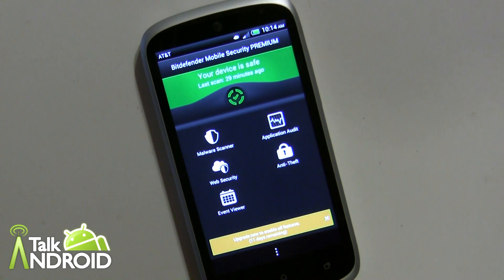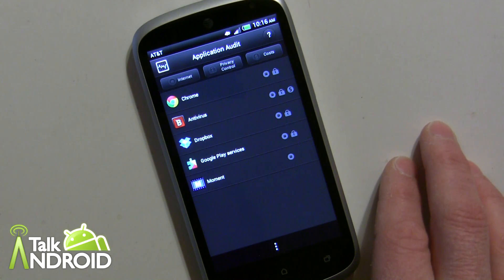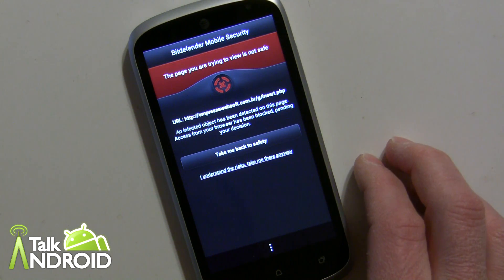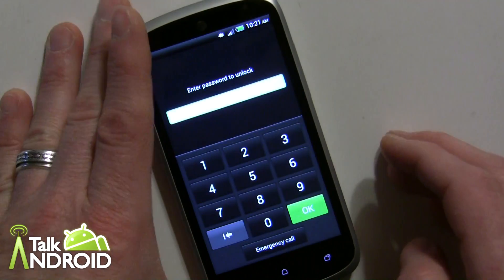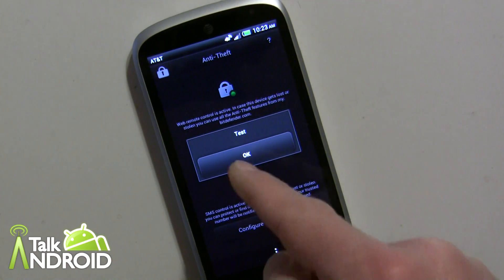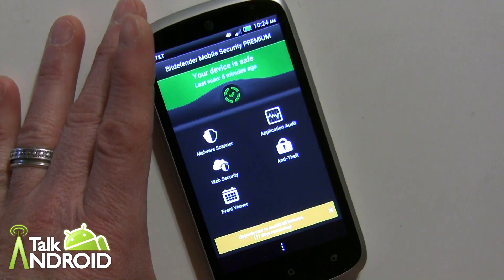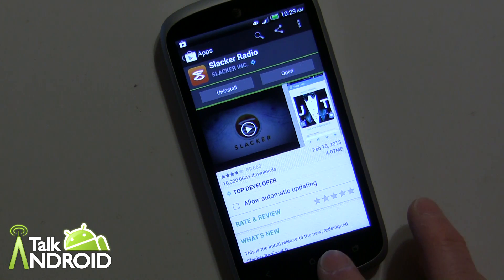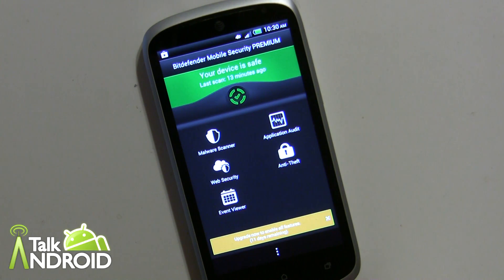Featured Android App Review: Bitdefender Mobile Security & Antivirus [Tools]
Get The All New Mobile Security from Bitdefender
+ The much awarded Malware Scanner and its over 99.8% detection rate (as per the latest independent tests).
+ The exposing Application Audit, telling on app permissions.
+ Web Security, the browsing protector.
+ The all-new Anti-theft, with web dashboard and SMS commands.